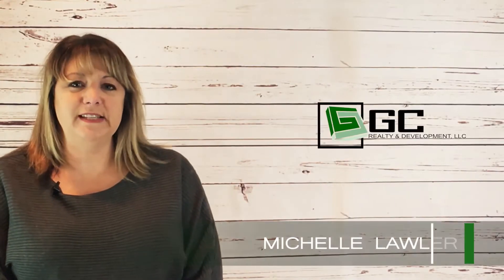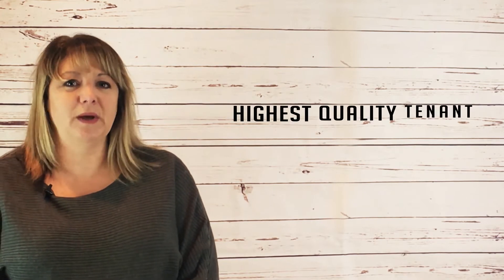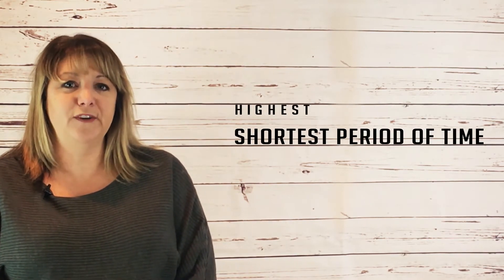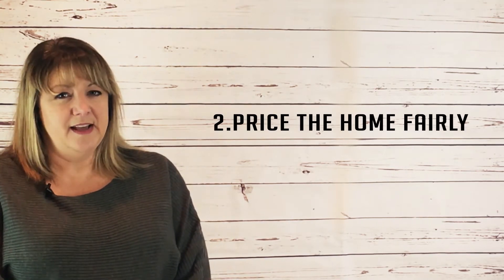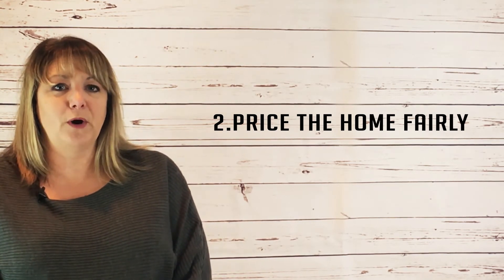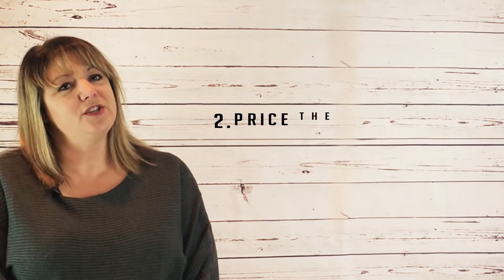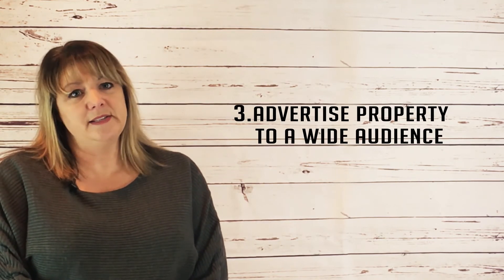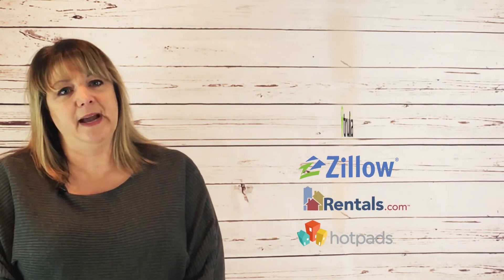How To Rent Your Property Quickly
Here are some tips to rent your home quickly!